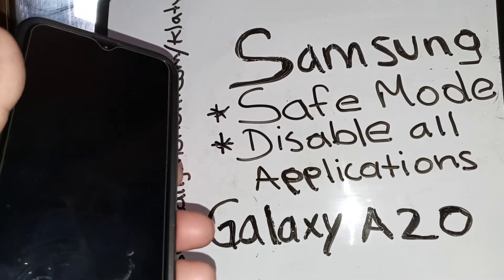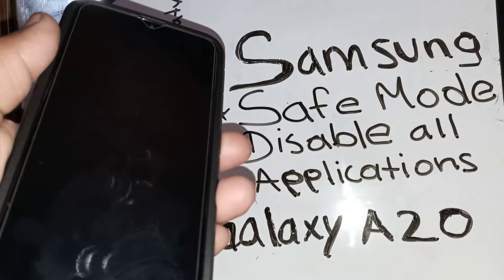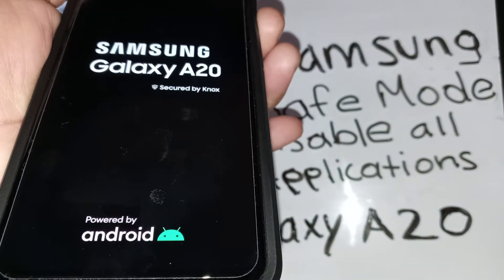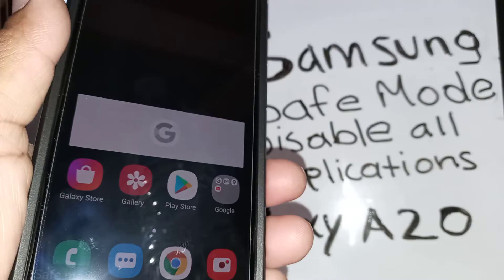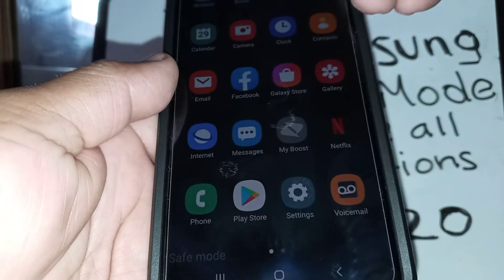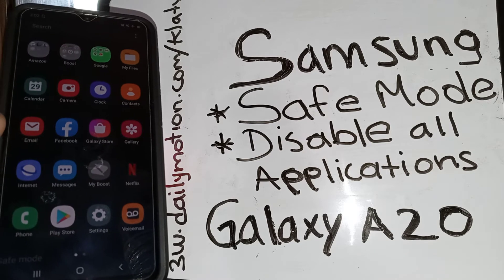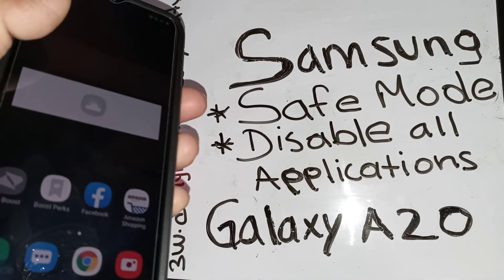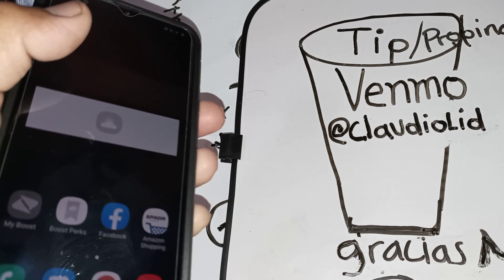Exit safe mode on Galaxy A20 | Activate Safe mode | Pause third party Applications and save data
How to exit safe mode on Samsung Galaxy and also how to activate safe mode on Samsung Galaxy A20. Safe mode helps sleep or pause al your third party Applications downloaded from Google play and even disable downloaded apps so if your kids are using your phone they won't be able to play games or so. I would say, safe mode it is the ideal for parental Control so Ida wont be able to use game or music Applications on your phone. Safe mode it is data saver, temporarily Disable your apps  that means There is no notifications from apps when safe mode is on.
How to exit safe mode on Samsung Galaxy A20
How to activate safe mode on Samsung Galaxy A20
How to temporarily disable al downloaded Applications
How to save data on Samsung Galaxy A20
What is safe mode
I dont want my kids use my phone.
How to preventiva ida use my phone.
How to prevent my kids doing gaming on my phone
How to disable Google play
How to prevent kids downloading apps on Google play
How to control kids by only use their phone for calls and text messages